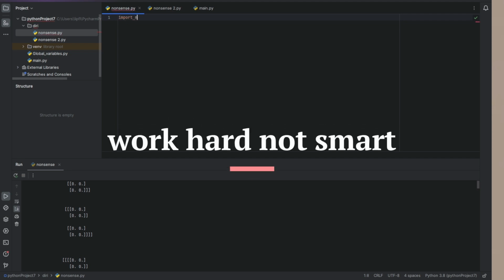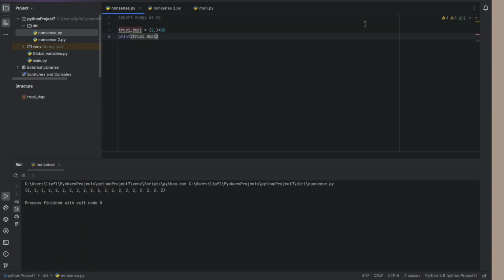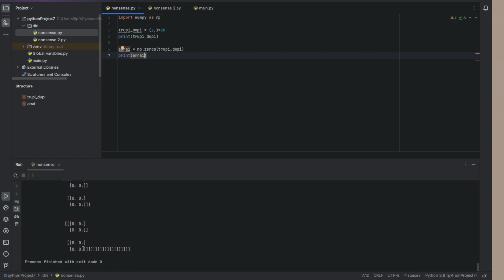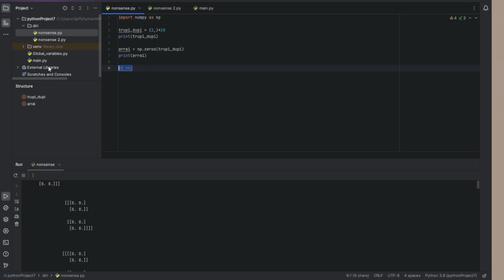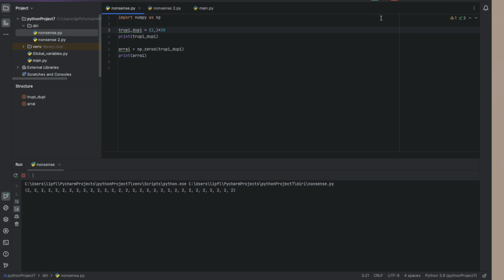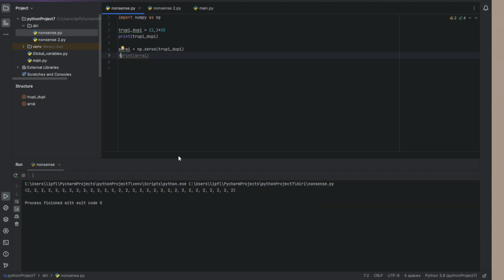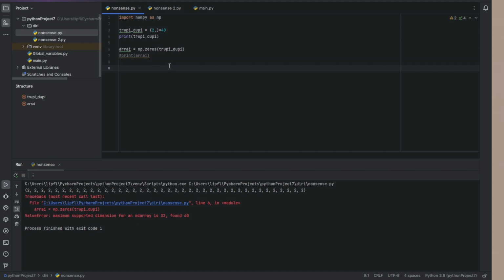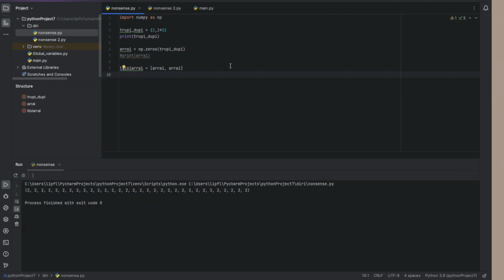How Many Dimensions Can a Numpy Array Have ? Messing around, using Python !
Okay this is just a little bonus, nothing special, just me having fun with some Python code. If you like it please let me know and i will do more videos like this. This video contains more unfunny jokes and childish humor than any other of my videos. I hope you can get along with it.

I hope the thumbnail is not too clickbaiti :D